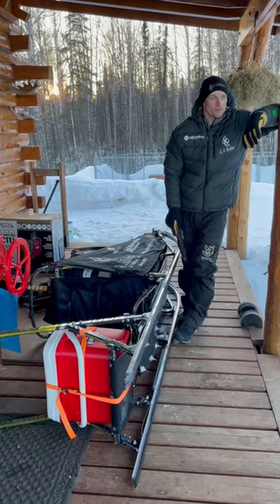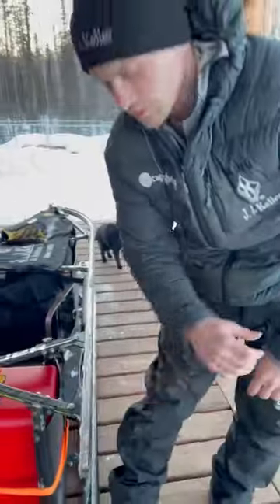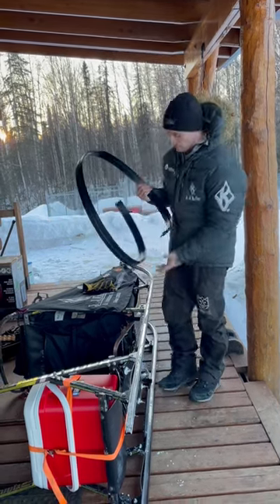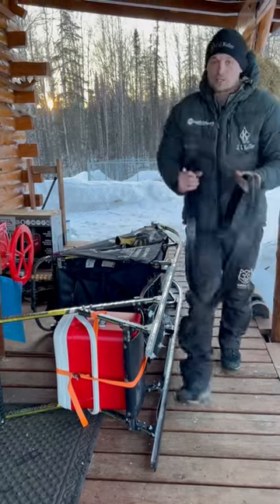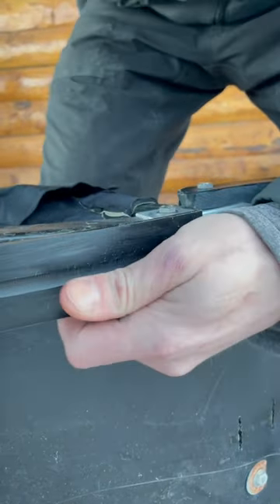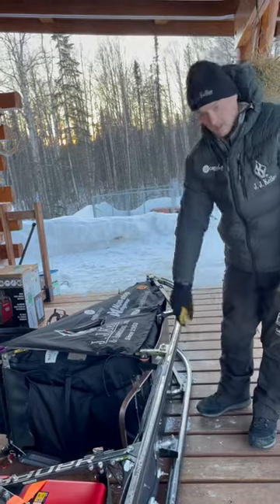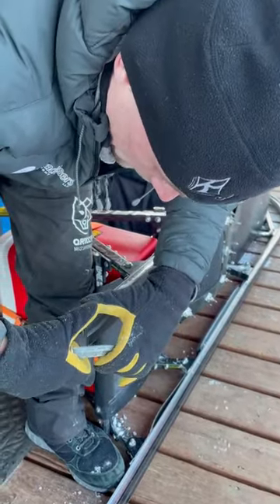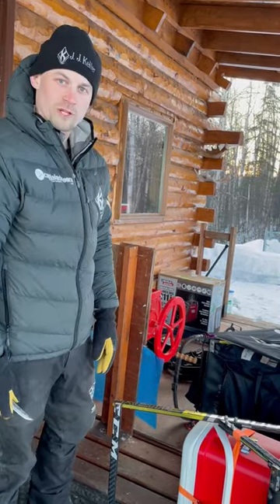How to Change the Plastic on Your Sled for the Iditarod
In this exclusive video, 5-time Iditarod Champion Dallas Seavey shares his expert tips on changing the plastic on your sled for your next race. As a seasoned musher and one of the most successful competitors in the history of the Iditarod, Dallas brings valuable insights into sled dog racing, mushing techniques, and the unique challenges of competing in the Alaskan wilderness. Whether you're a novice or a seasoned musher, Dallas's advice is sure to elevate your sled dog racing game.

Join Dallas Seavey as he demonstrates the step-by-step process of swapping out sled plastics, providing helpful tips and tricks along the way. From selecting the right materials to ensuring a snug fit, Dallas covers everything you need to know to keep your sled in top condition for the rigors of the Iditarod and other sled dog races. Don't miss this opportunity to learn from the best!